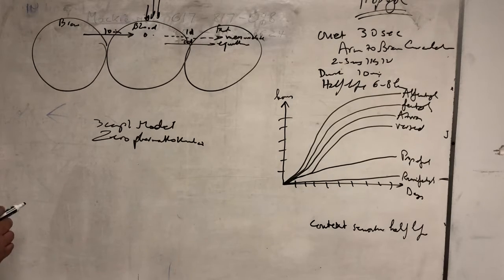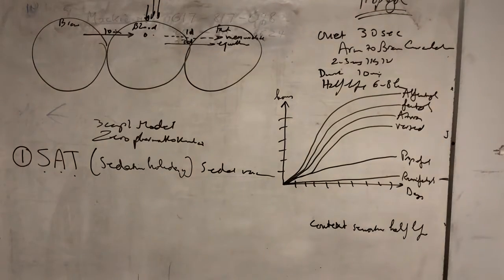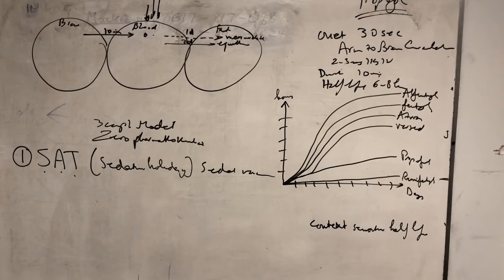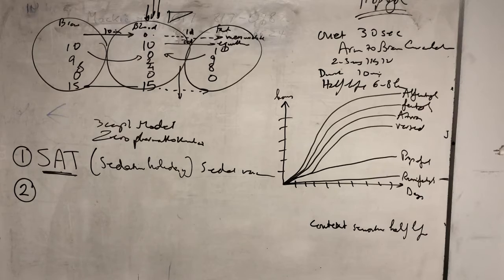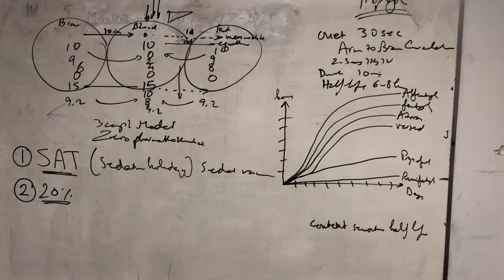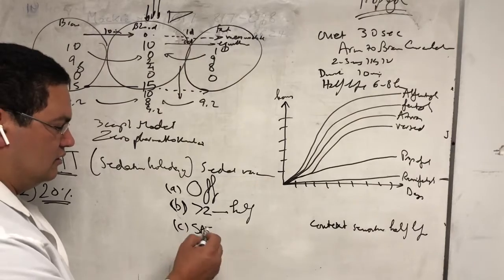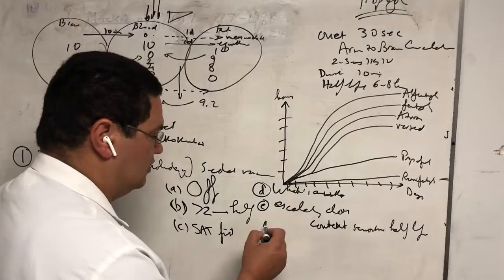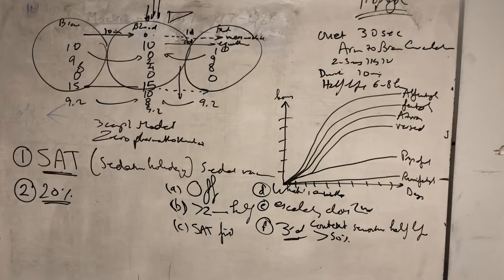Sedation weaning techniques, ICU on demand episode #4